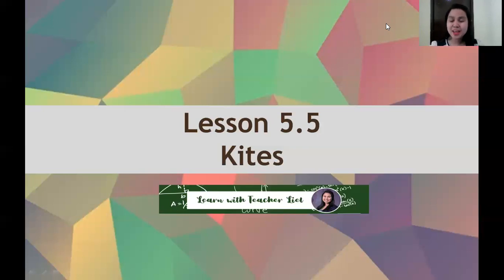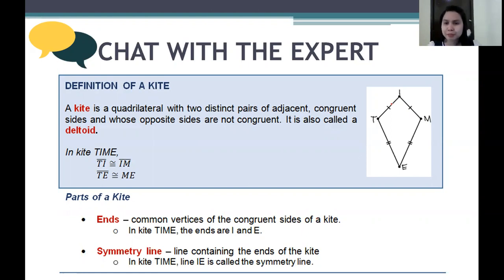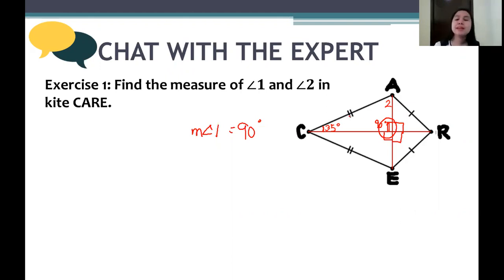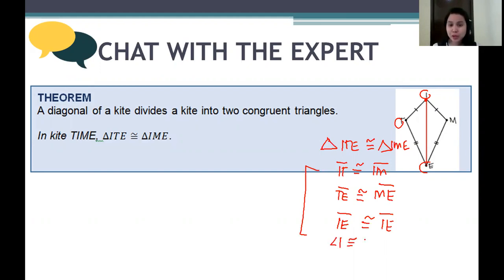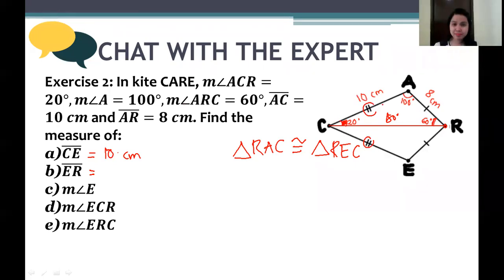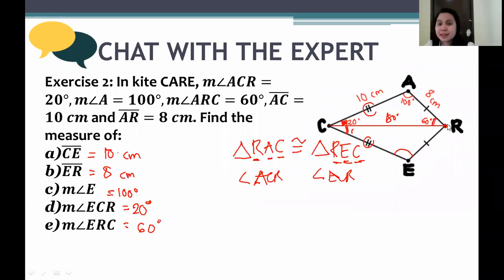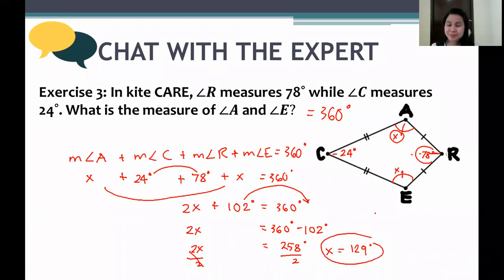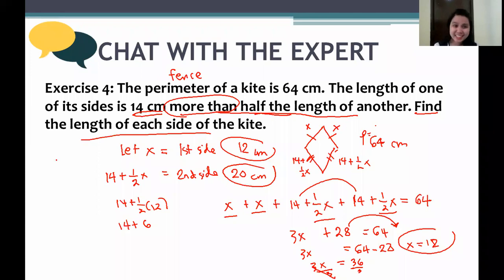Lesson 5.5 Kites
At the end of this lesson, you will be able to:
Prove theorems on kites
Solve problems involving kites